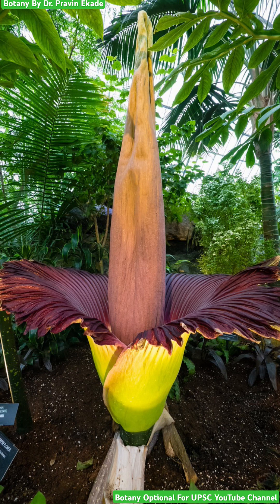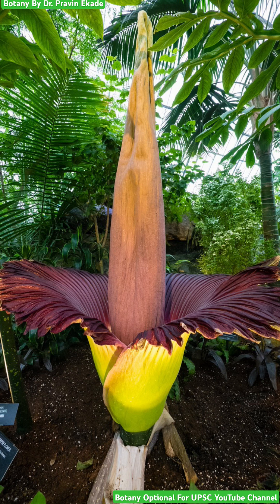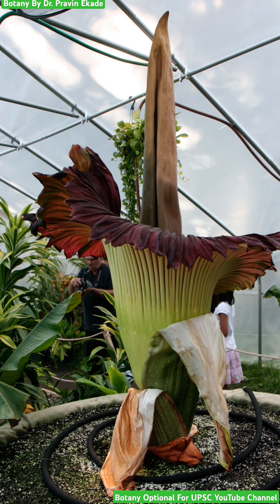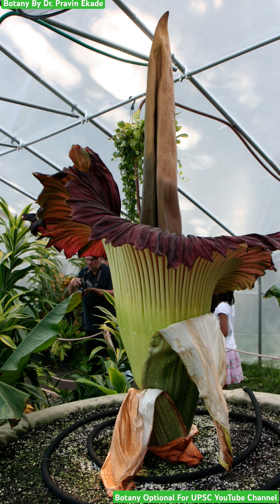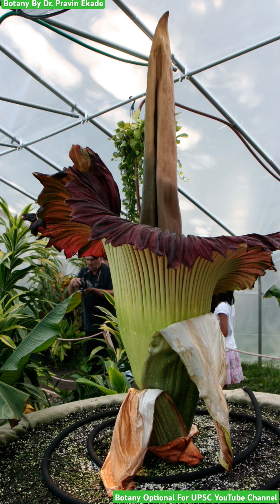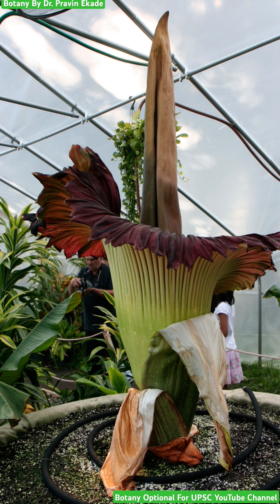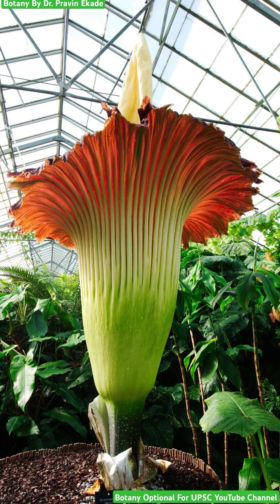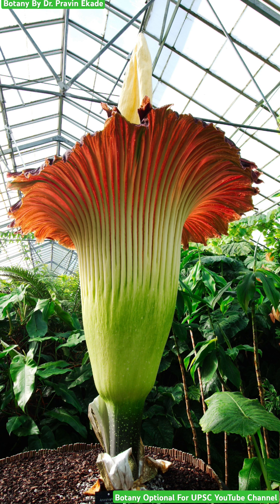World's Tallest Flower - Amorphophallus titanum - Araceae Family - Pollination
World's Tallest Flower belongs to Amorphophallus titanum plant species which belongs to Araceae Family and Pollinated by Carrion beetles and Flies.